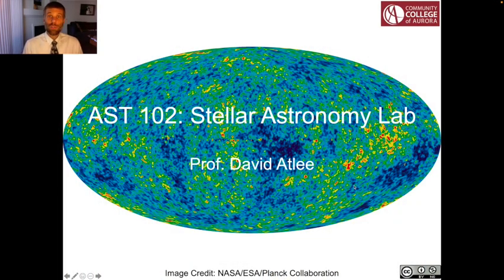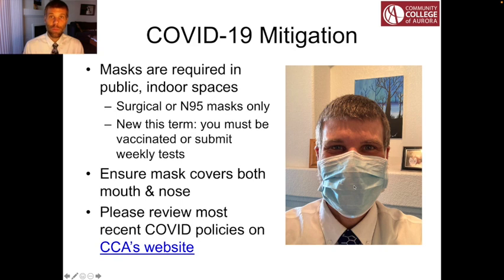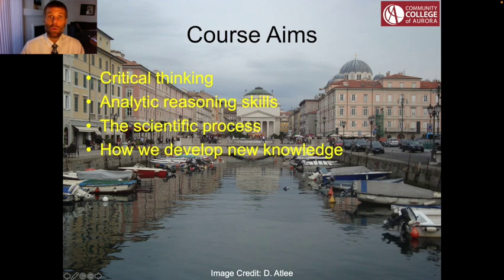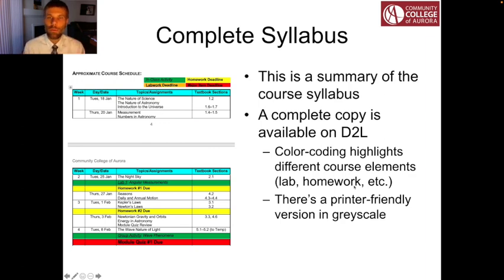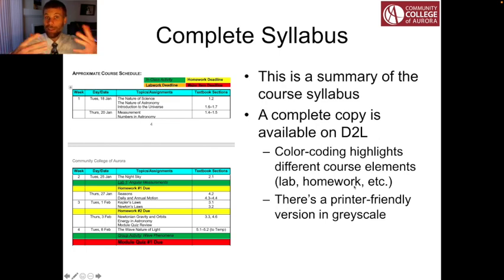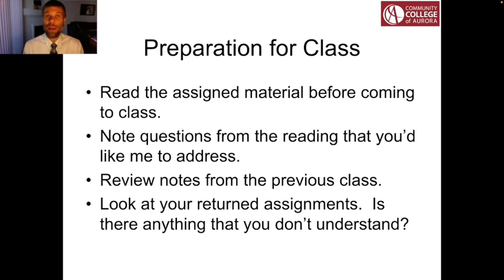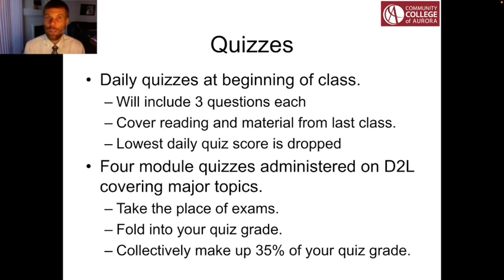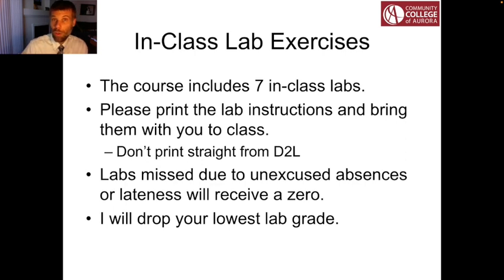AST 102 Syllabus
Summarizes the course syllabus for Astronomy 102 at the Community College of Aurora for spring term 2022.